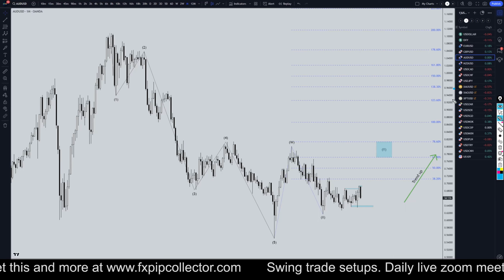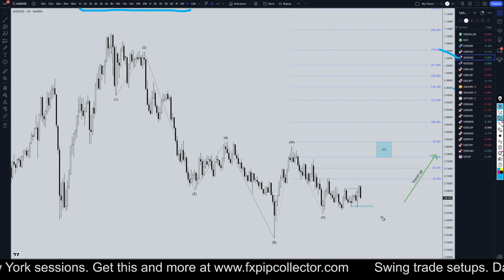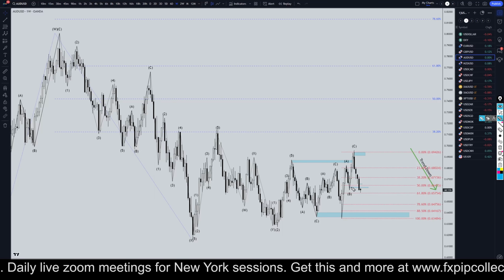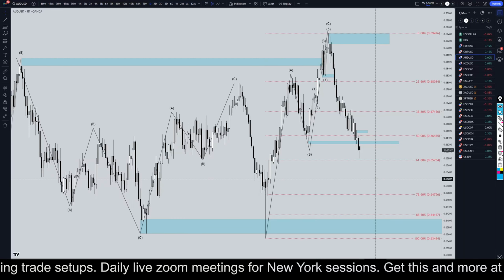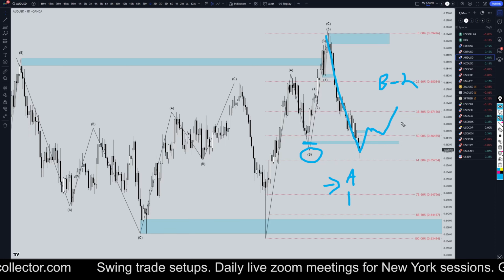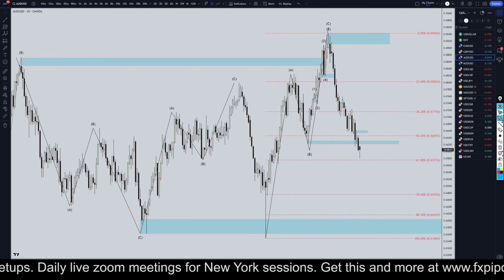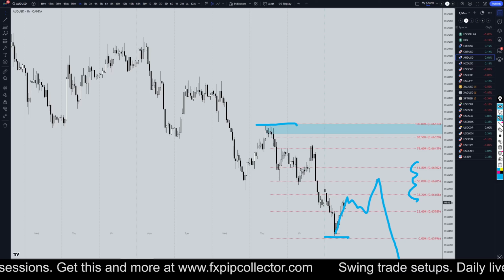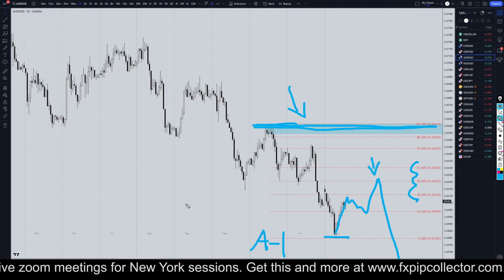Latest AUDUSD Forecast and Technical Analysis for October 28, 2024